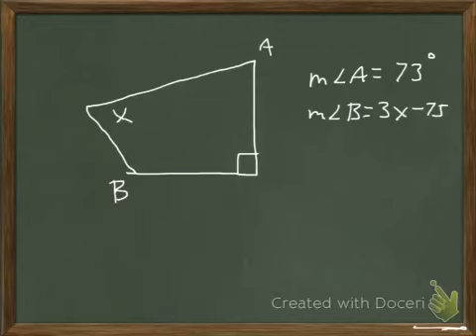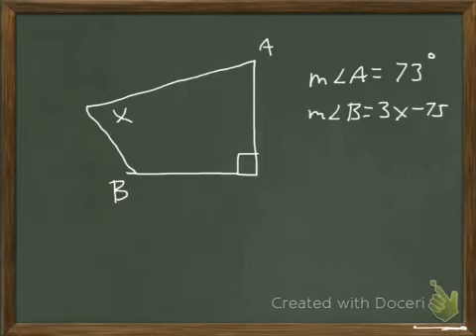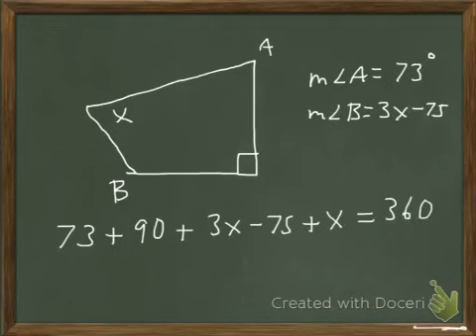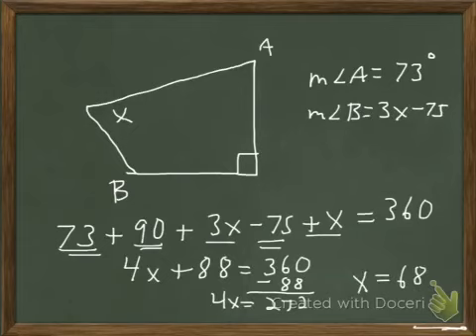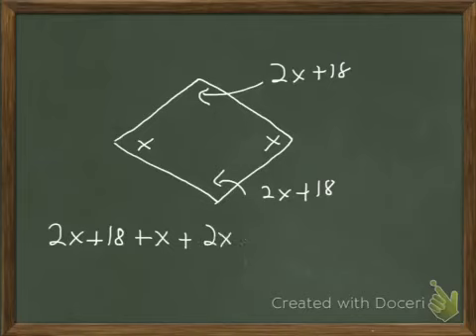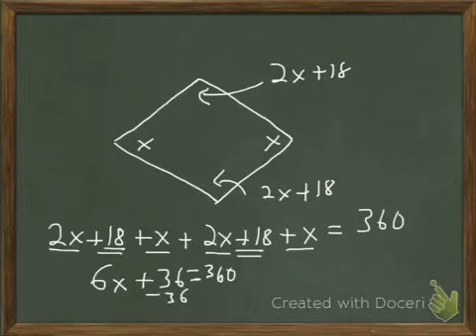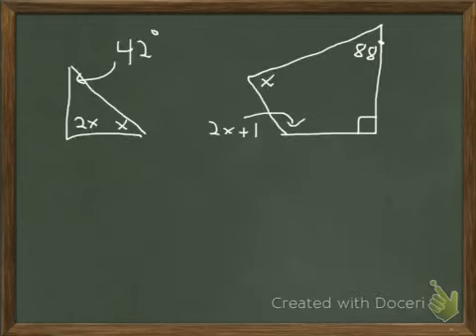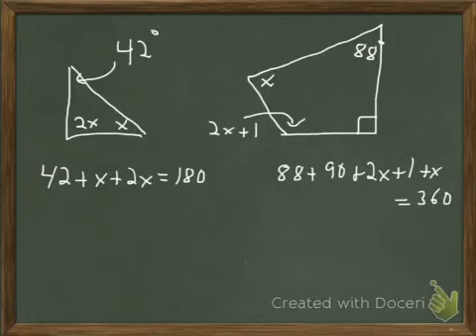PreAlgebra Solving for x in quadrilaterals